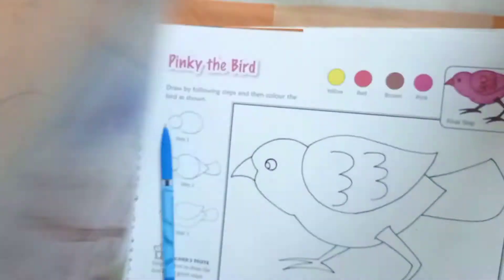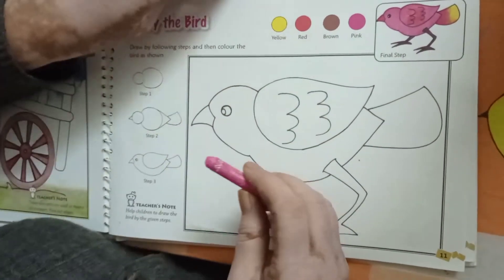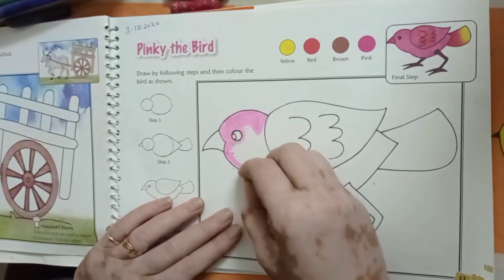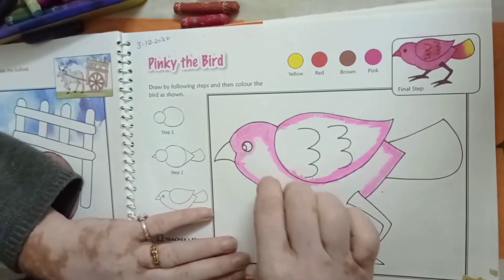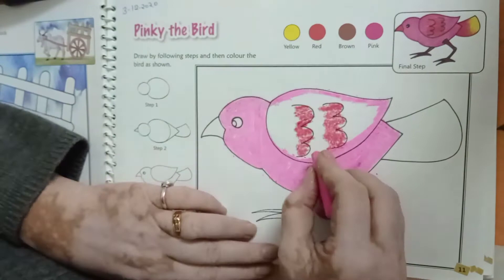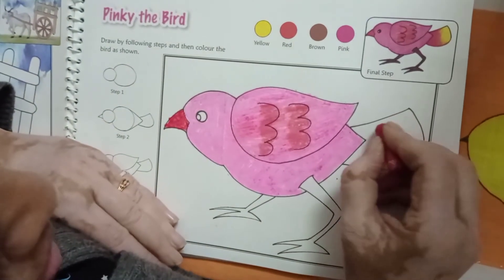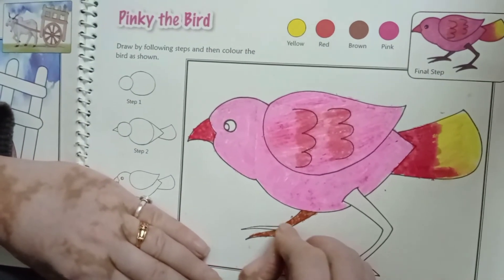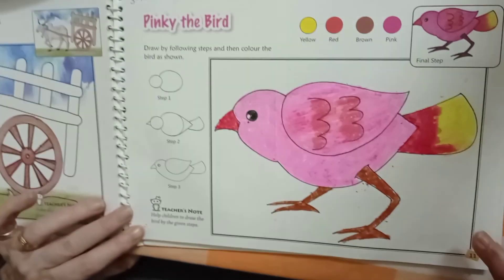Pinky the Bird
You will fill the colour in your drawing book - I Am An Artist, page no.11 with oil pastel colour for class - 2.